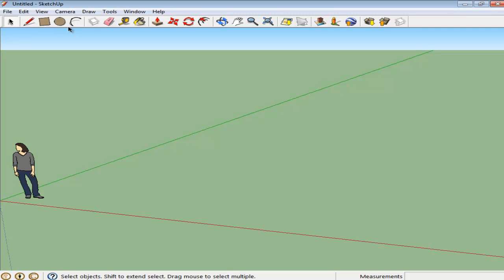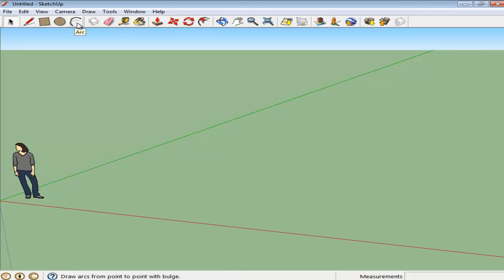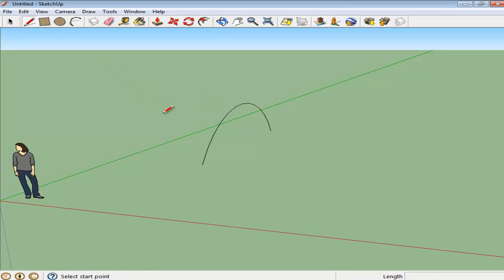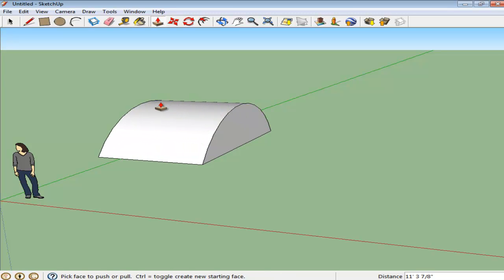How to make an arc in Google SketchUp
You can understand how to make an arc in this software by looking at the SketchUp tutorial given below.

There are draw tools in Google SketchUp that allow you to make basic as well as 3d shapes easily. Amongst them is the "arc" tool which can be used to make different illustrations.

Step # 1 -- Selecting the "arc" tool
To make an arc, select the "arc" tool. This can be found in the "draw" menu on the top or on the tool panel. The keyboard shortcut for this is "a".

Step # 2 -- Creating an arc
Draw a line using this tool. An arc is created which you can alter by moving it around. The line changes color if it is parallel to an axis.

Step # 3 -- Aligning the arc to an axis
The arcs that you make can also be snapped to an axis. Whichever axis it snaps to, a line corresponding to the color of the axis appears and the arc created then runs parallel to it.
Finalize the size of the arc, the axis on which you want it to snap to by clicking once more.

Step # 4 -- Closing the arc
To make the arc into a proper shape, close it by means of the "line" tool. This shape now becomes shaded which allows you to change its dimension.

Step # 5 -- Altering the dimension of the arc
Alter the dimension of the closed arc by selecting the "Push/Pull" tool and pulling or pushing out its surface. This way 3d shapes can be created from basic 2d lines.

Step # 6 -- Making a rounded rectangle
In this Sketchup tutorial you will also learn how to create a rounded rectangle using this tool. To do this, make a rectangle and create four arcs at its corners and delete the straight ends.
Make sure that your arc points are aligned so that your rectangle stays of the correct proportions.